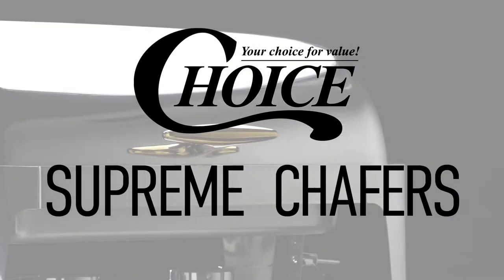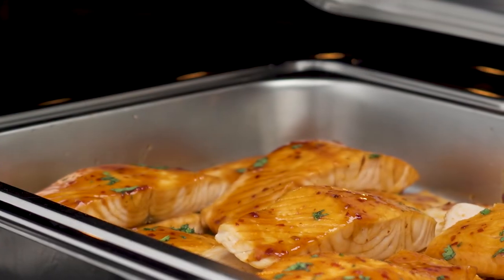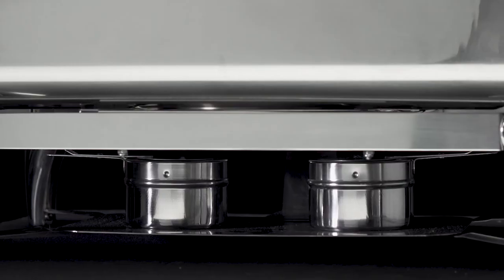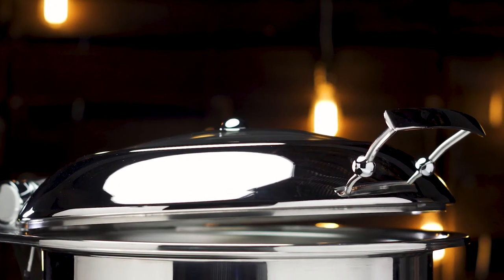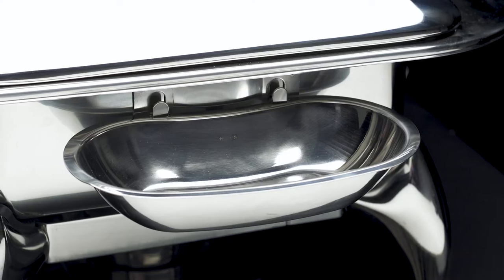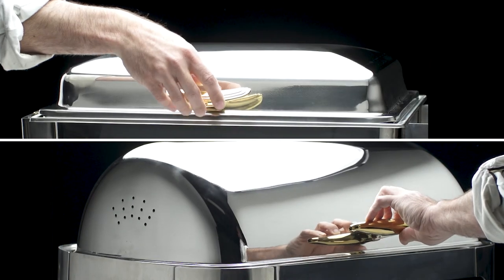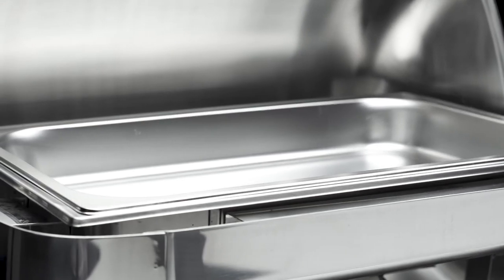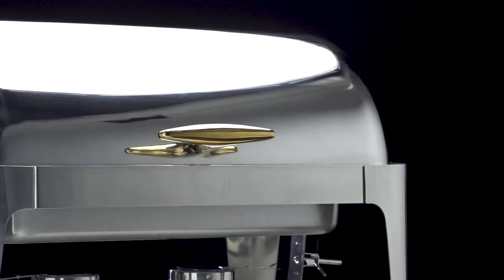Choice Supreme Chafers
Mix and match the different sizes and shapes from the Choice Supreme chafing dish line to create a dynamic presentation. Made from durable stainless steel with a mirror finish, your guests are sure to appreciate the high-end look these chafers give to your buffet presentation.

Choose an induction-ready option, or get a standard chafer to use chafing fuel. Either way, you can be sure the pans will provide, even heating and consistent results. Whether you go with the chrome or gold accents, these pans will add style to your display!